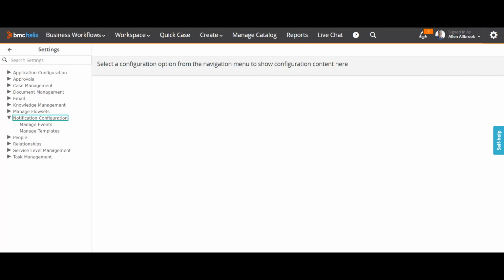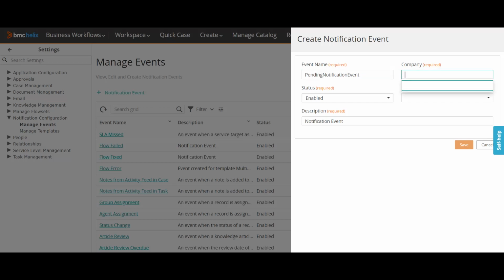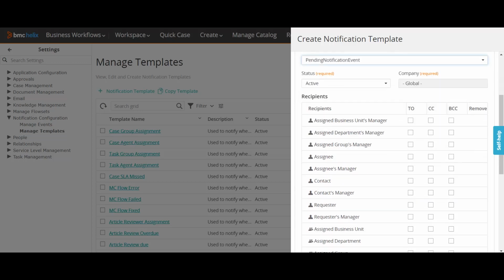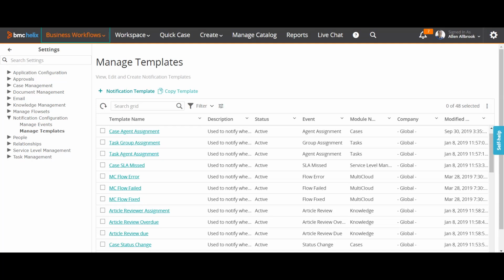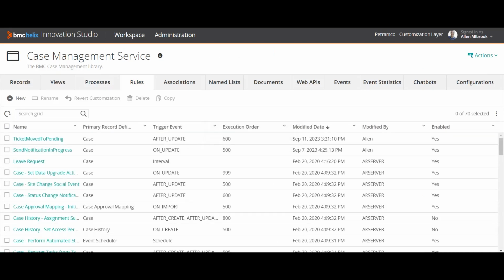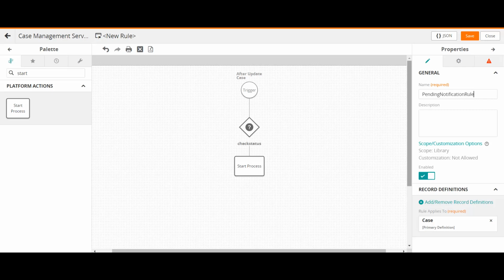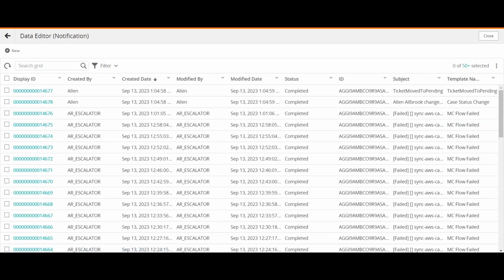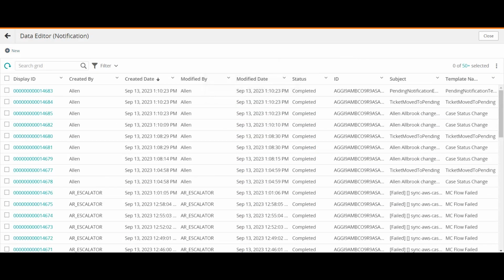BMC Helix | Case Management Notification | Define Notification Events and Template | How to Trigger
*Topic Description*

This video talks about Notification Process in Case Management. How we can define them and then how we can trigger them using Process and Rules

Good luck!